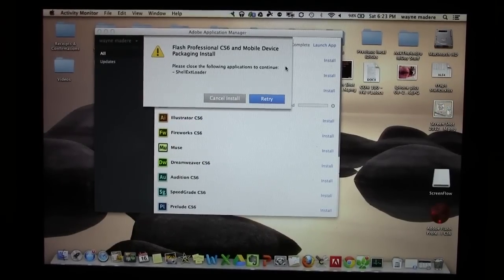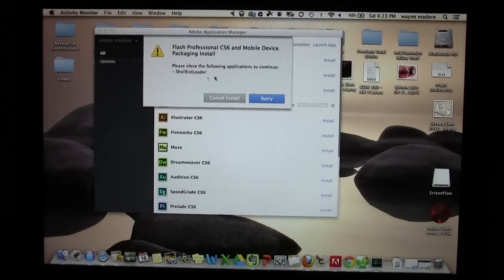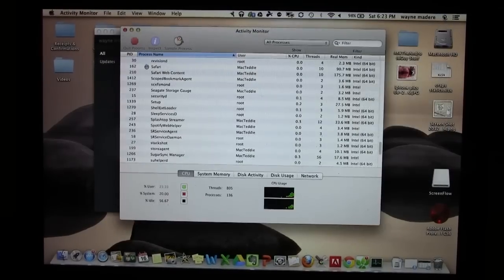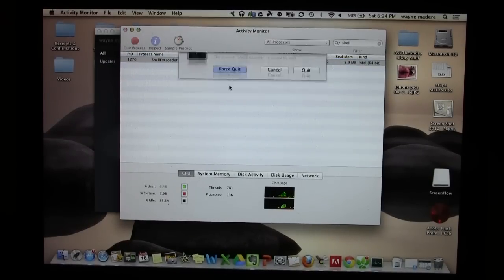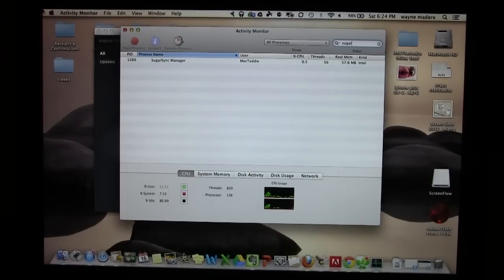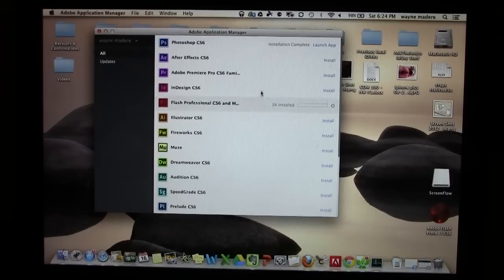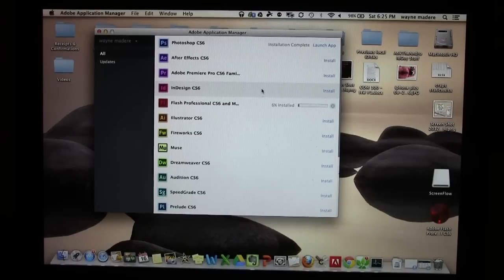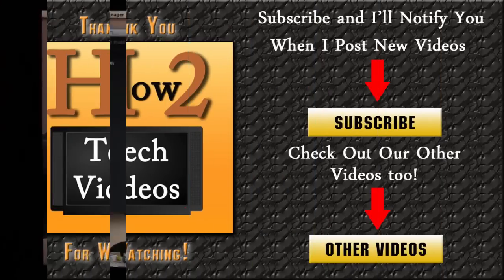How to Close the ShellExtLoader​​​ | H2TechVideos​​​